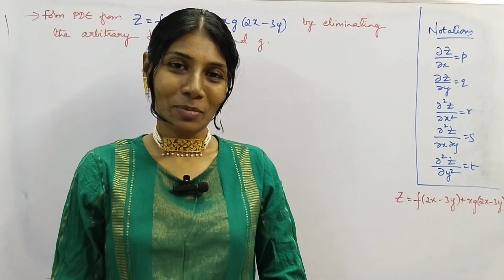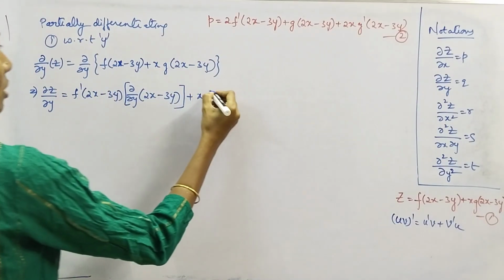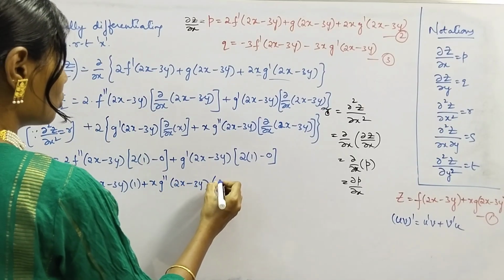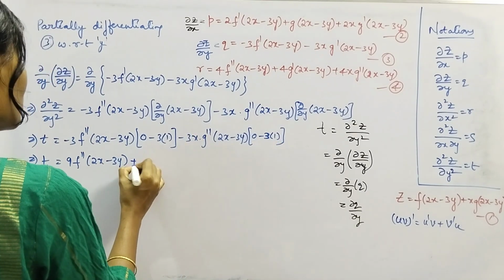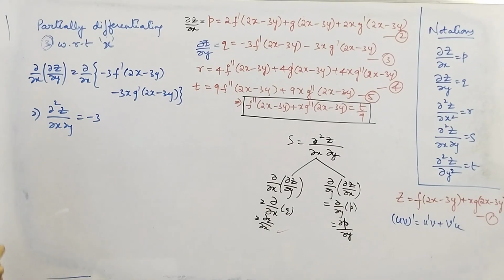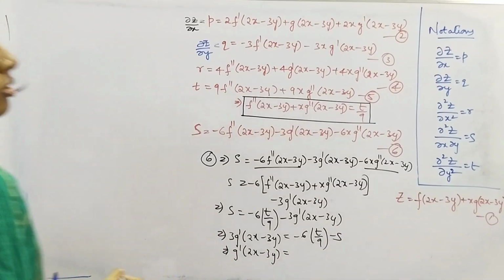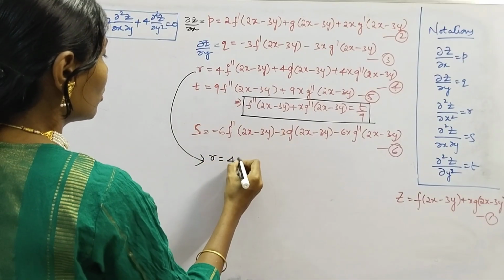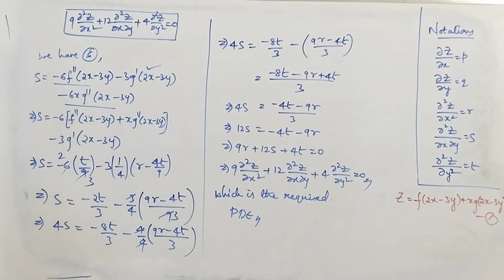z=f(2x-3y)+xg(2x-3y) | Partial Differential Equations L1k,277